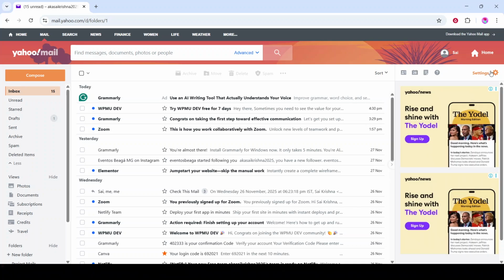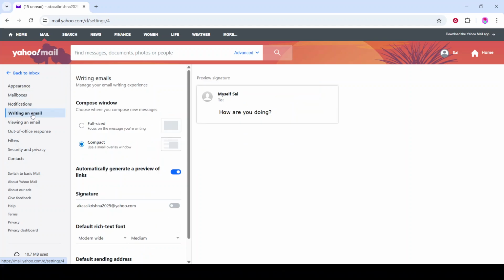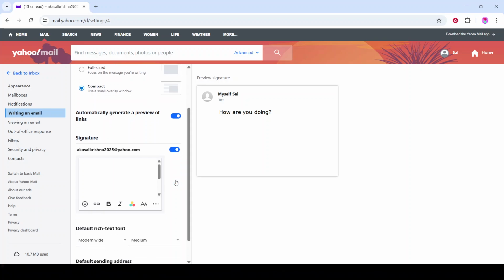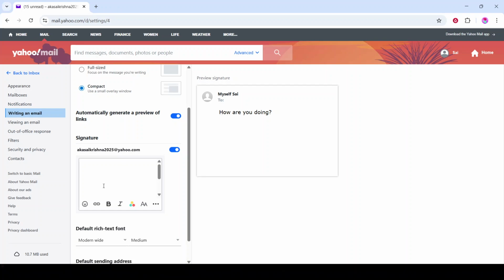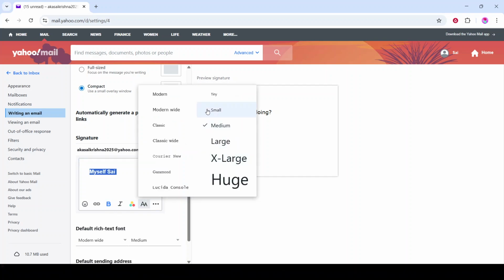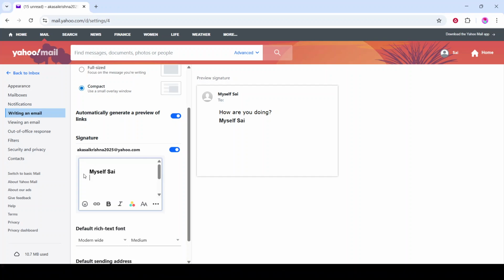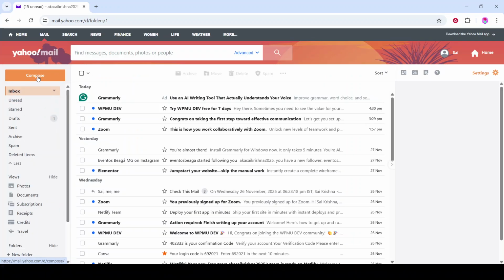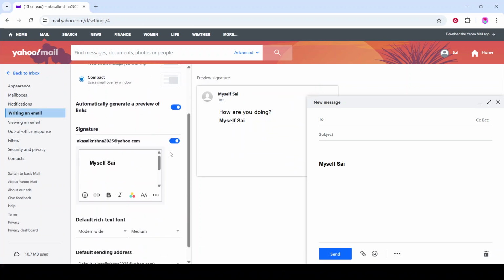How to Change Signature on Yahoo Mail 2026 (Step By Step)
Learn How to Change Signature on Yahoo Mail in this video.